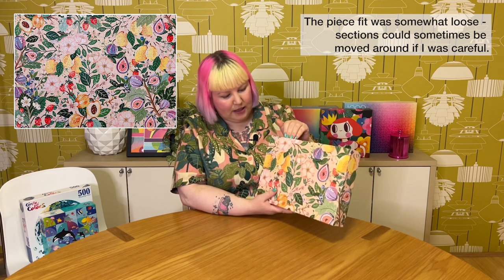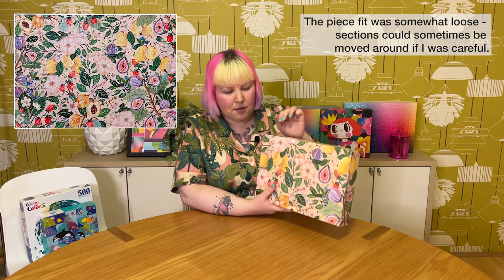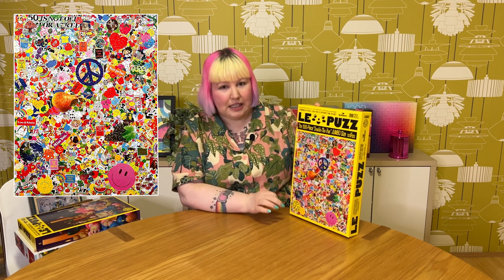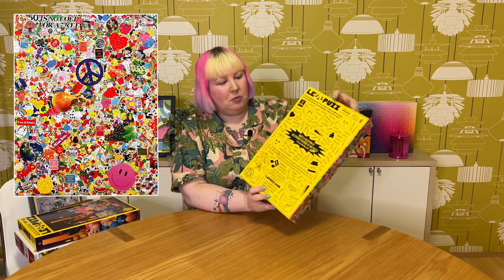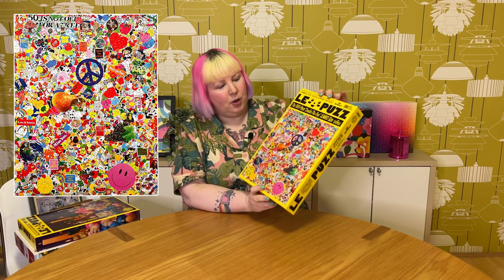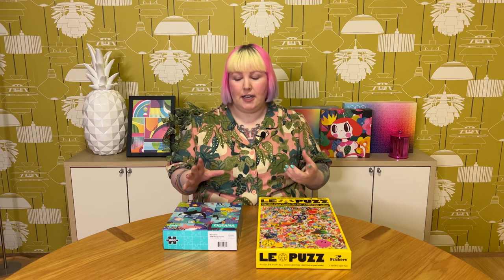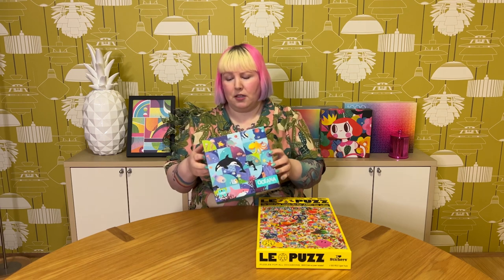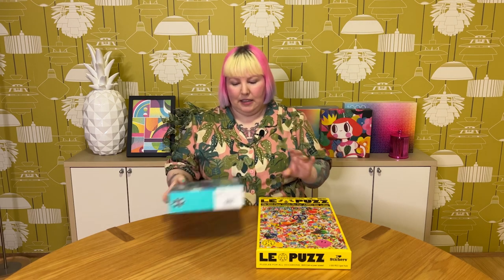Monthly Roundup - All the puzzles I completed in July!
In today's video I'll be sharing with you all the puzzles that I completed during the month of July. I'll give you my thoughts and a quick review on each puzzle, then at the end of the video I'll let you know which puzzle I liked the least and which one was my favourite! 😀 I didn't get as many puzzles done during July as I would have liked, but I am happy with the ones that I did get to do... somehow I ended up with a bit of a 'nature' theme this month too! 🍃🌸

One But Many - Give me a home 1000 pieces
The Final Piece Puzzles - Wild Protea 1000 pieces
Galison - Flower market 1000 pieces
Bespoke Letterpress - Summer Fruits 1000 pieces
Re-Marks - Oceana 1000 pieces
Ravensburger - Circle of colors - Ocean 500 pieces
Le Puzz - I heart Stickers! 1000 pieces
Le Puzz - Lighten Up! 500 pieces
Trefl - Flowers in vases 1500 pieces
Magnolia - Optical Illusion 1050 pieces
Genuine Fred - Cape Town 1000 pieces
Unidragon - Wandering Jellyfish 227 pieces
Art & Fable - Birth of a Dream 500 pieces